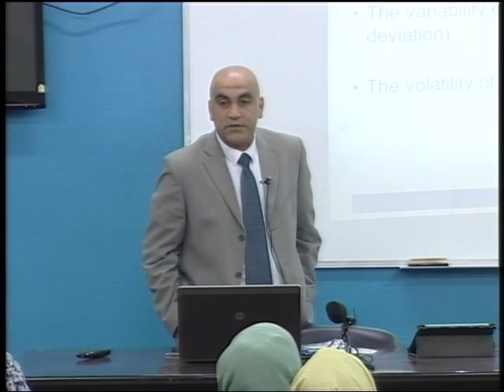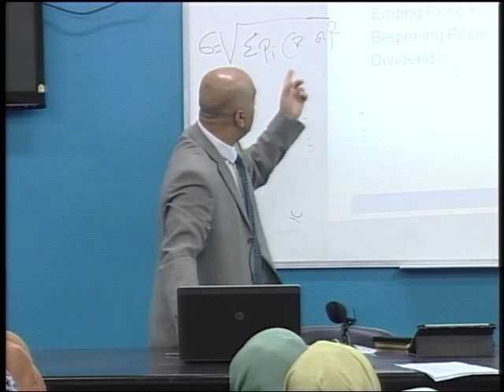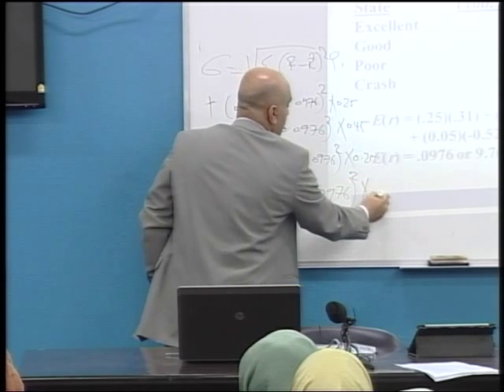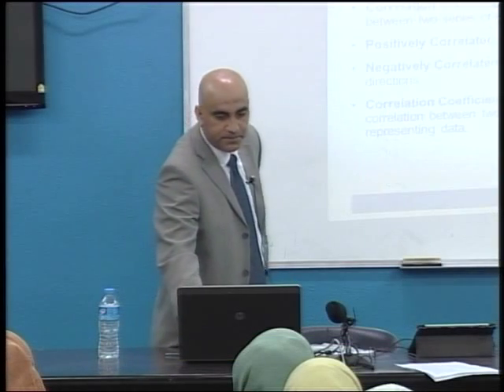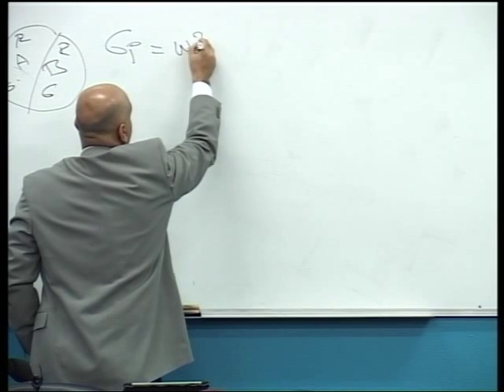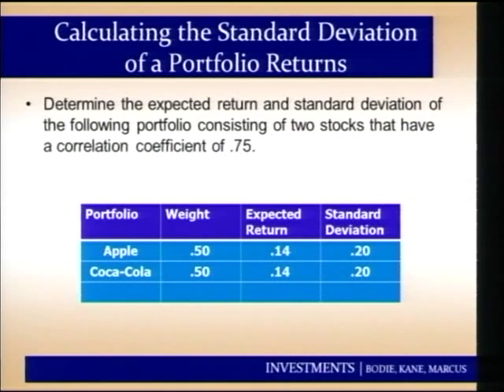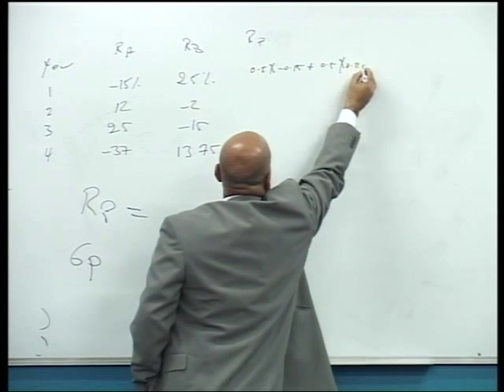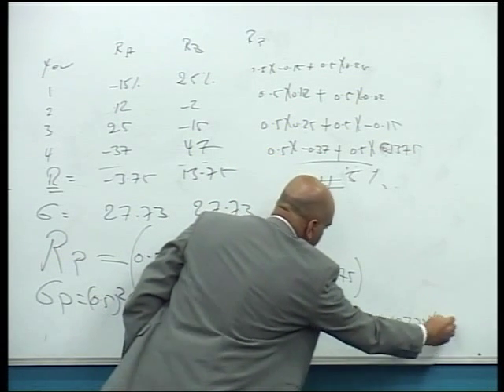Lecture 13: Portfolio Management-Ch4 -2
إدارة الاستثمار
د. وائل الداية